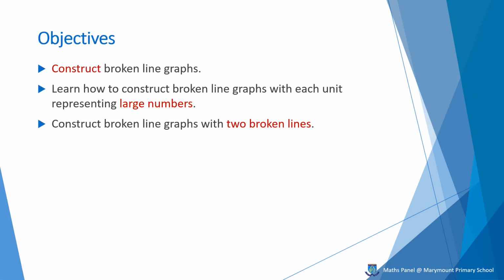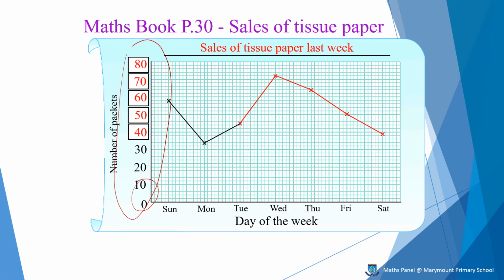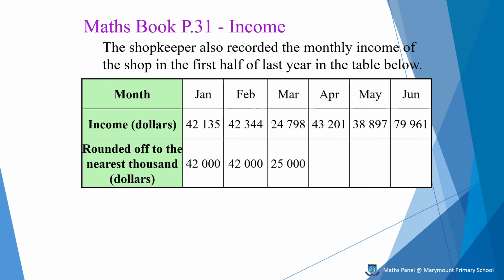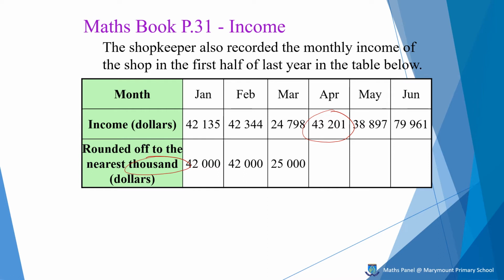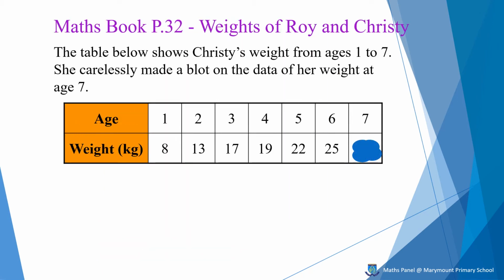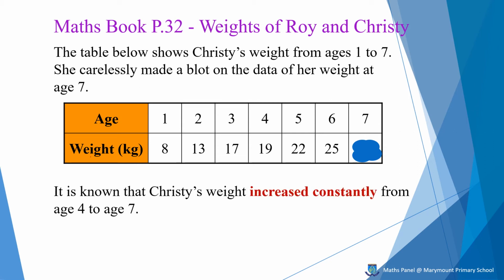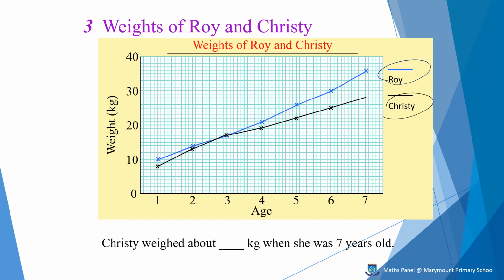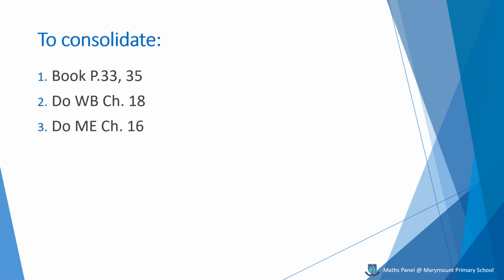P.6 Week 14 - Broken Line Graphs 2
This video is about Broken Line Graphs (2).